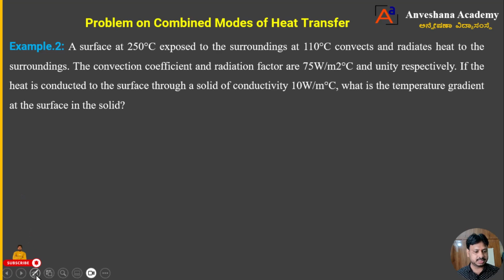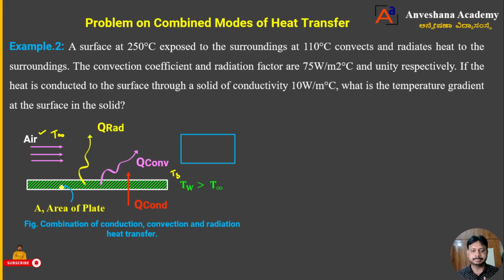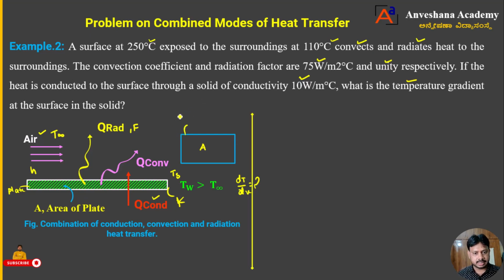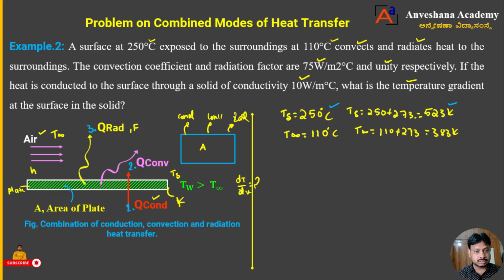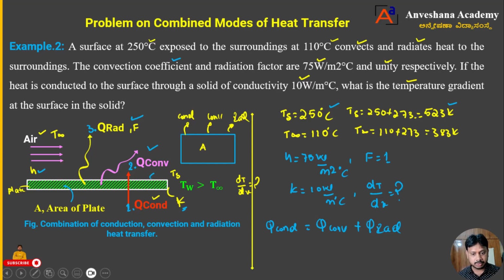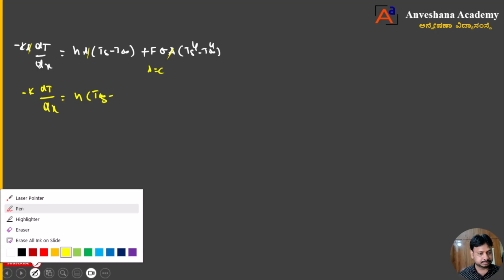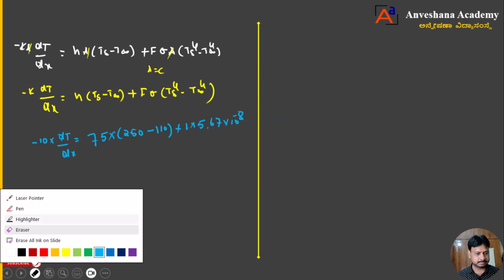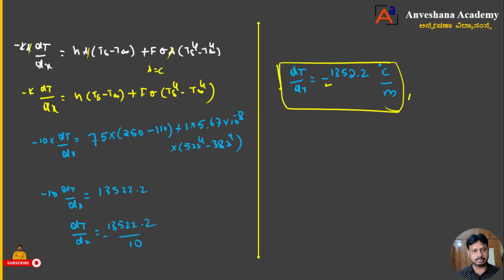13. HMT-Unit-1: Modes of Heat Transfer- Combined Modes of Heat Transfer-Numerical-2